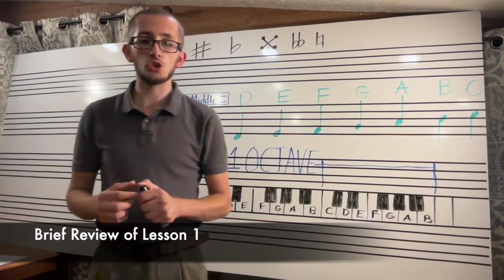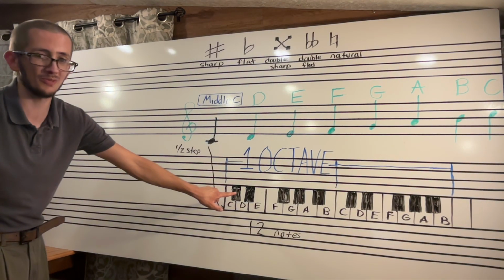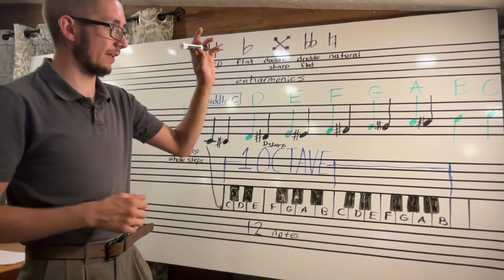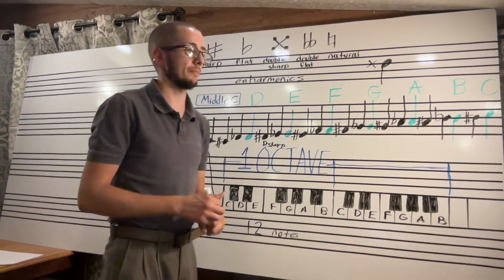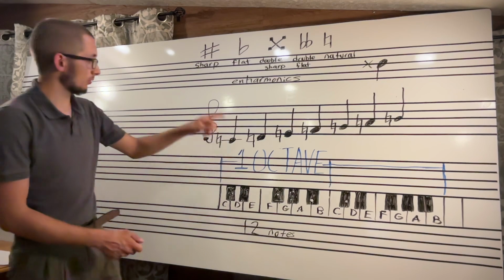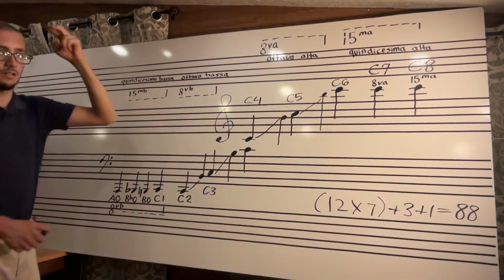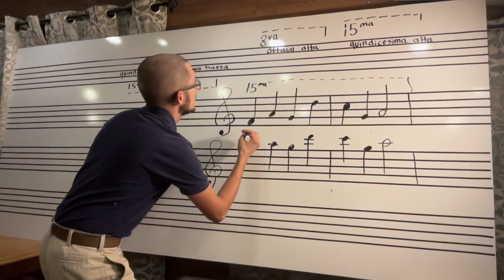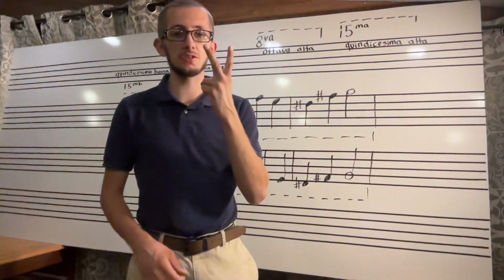Lesson 2: Accidentals and Identifying Notes on the Piano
Websites that cover the same material

(Go to the following sections: Keyboard Reverse Identification, Keyboard Note Identification, and Note Construction)